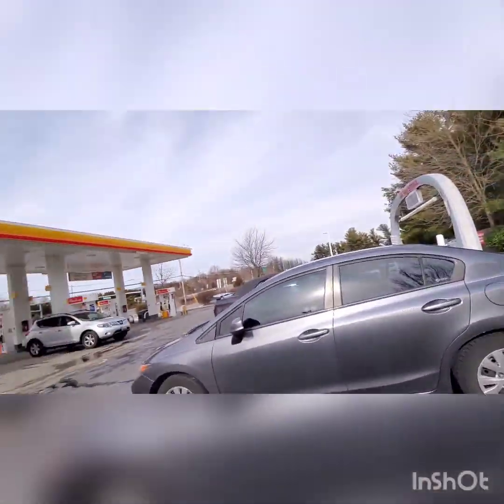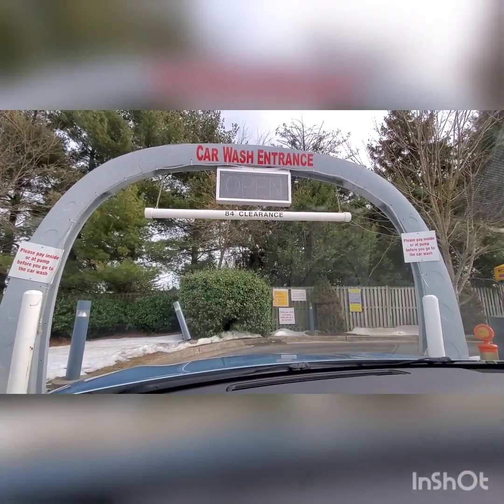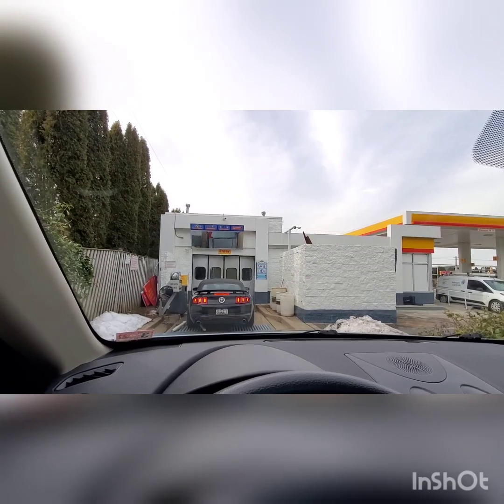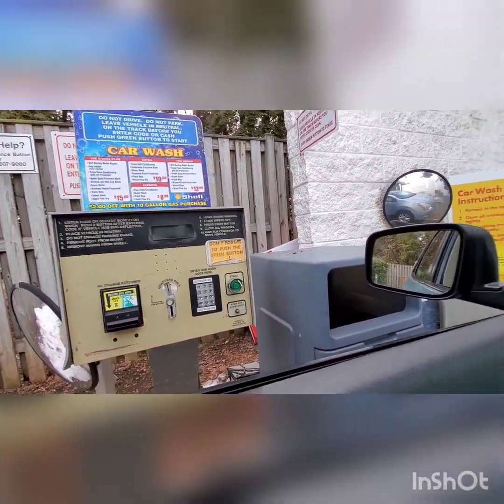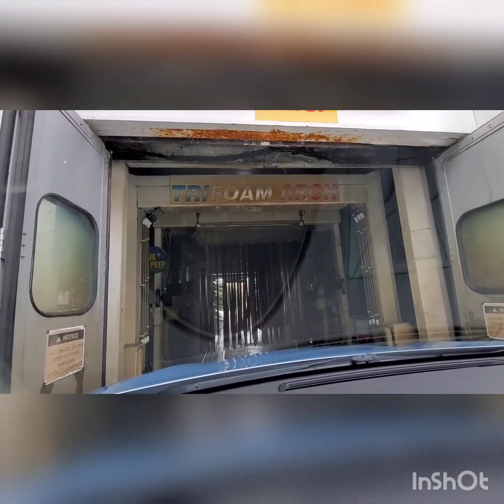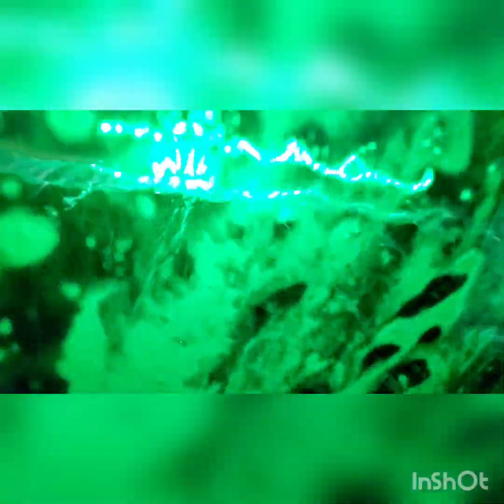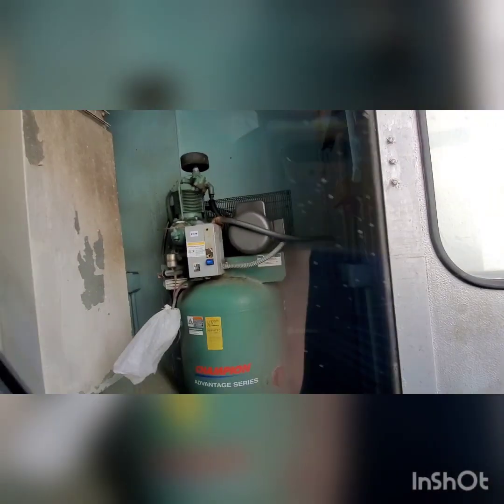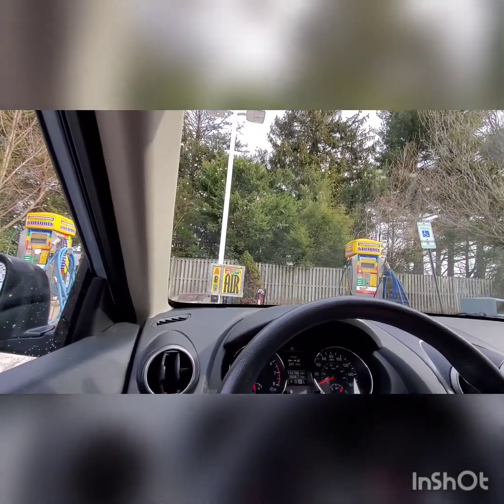Refurbished Ryko Velvet Touch 2000!!!!! No top-brush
This is another Ryko Velvet Touch 2000!!! But with lots of differences with this tunnel here. The Thrust Pro did not drop, there are some newer soap applicators, and the bay smelled much better! Yeah, mini tunnels, so compact. Sorry if there is anything I miss with mini-tunnels, and conveyor washes in general. I try to show everything. While I am not the smartest of car washes, I do think there are many differences to them. They are also pretty fun.